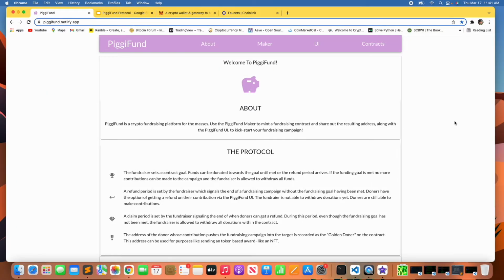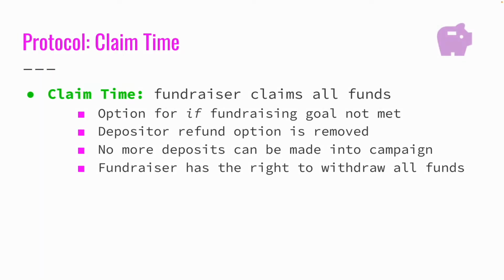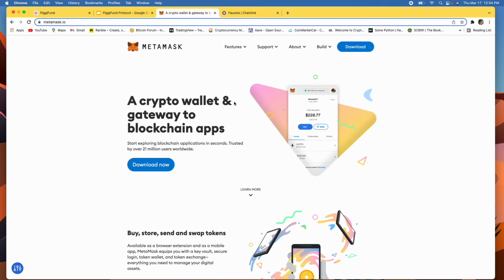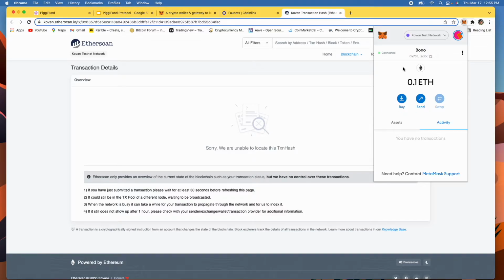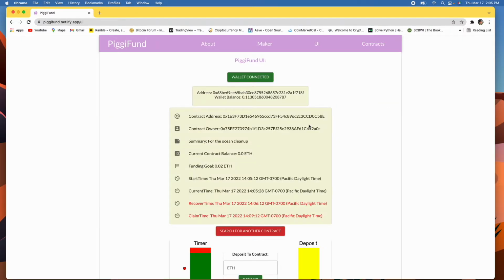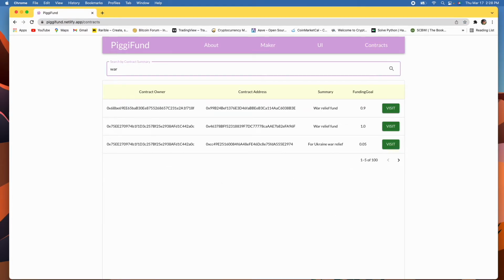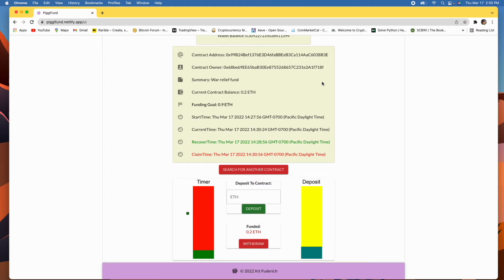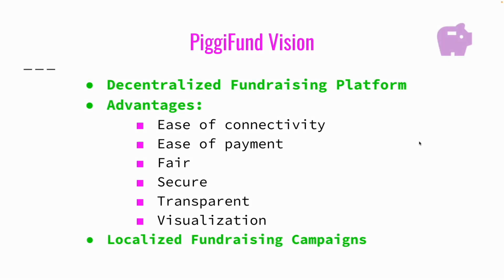Blockchain Concept: PiggiFund DApp [Fundraising with Solidity, React.js + Ethers.js]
Video walkthrough of my latest blockchain app/concept, PiggiFund. Sharing the prototype for people to try out on the Kovan testnet:

Timestamps:
0:00 - Introduction + Project Background Presentation
3:21 - PiggyFund Tools Intro
4:21 - Setting Up A MetaMask Wallet For Kovan Testnet + Getting Test ETH
6:41 - PiggyFund Features: Maker, UI, Meeting Funding Goal + "Golden Doner"
9:43 - PiggyFund Features: Contracts Tab + Claim Time vs. Recover Time
13:53 - Conclusion
Links mentioned in the video. You need to set your MetaMask wallet (I'm using version. 10.11.1) to be off of the Etherium Mainnet (which is used for actual ETH) to the Kovan testnet (for test ETH). You can pick up some test ETH from the Chainlink faucet below: